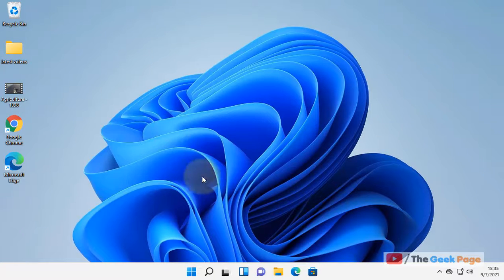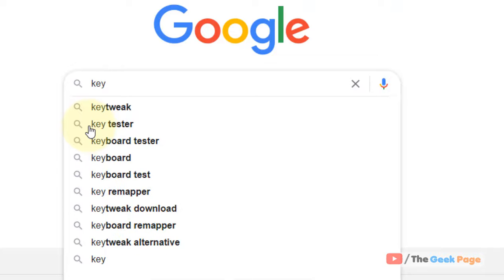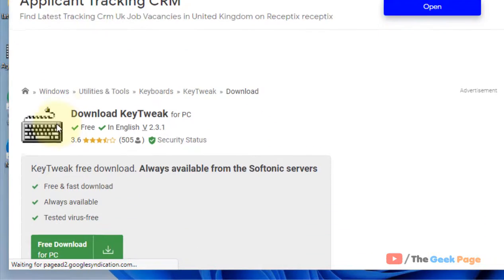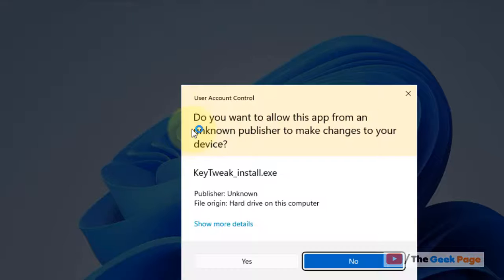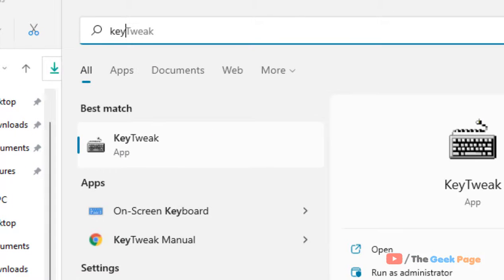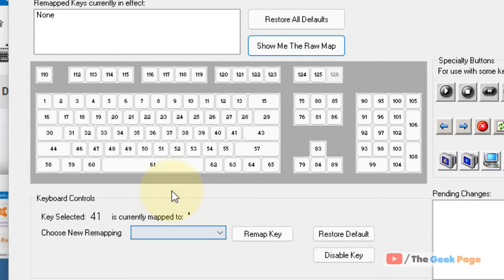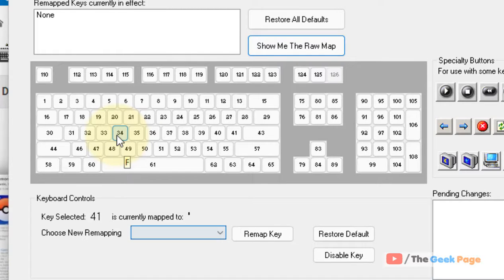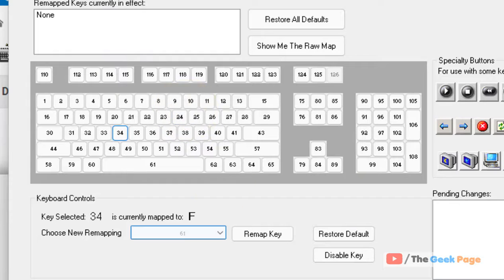Disable Any Key On Keyboard In Windows 11/10